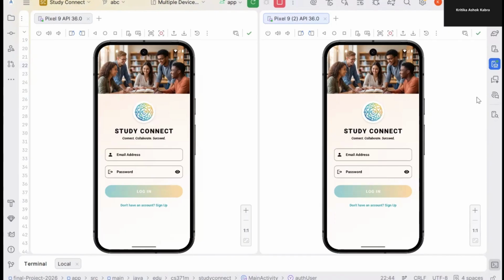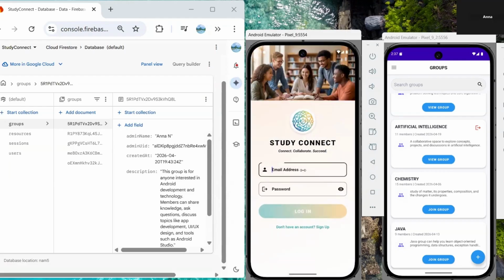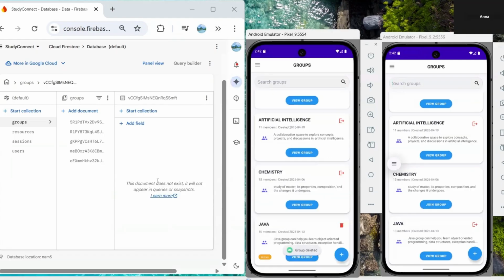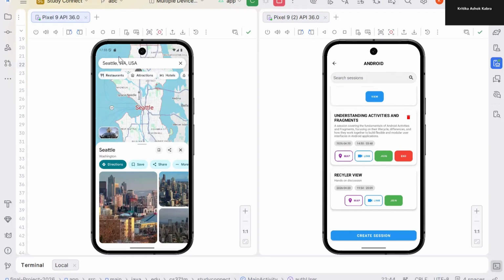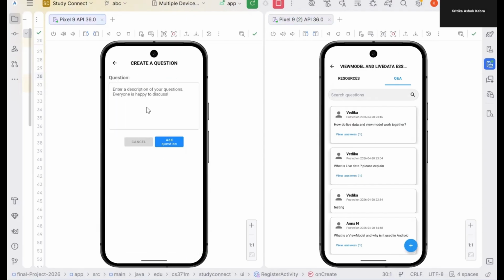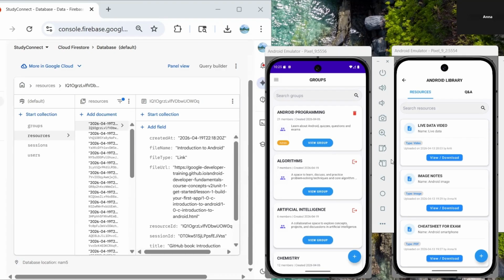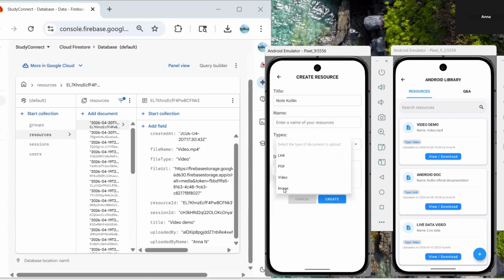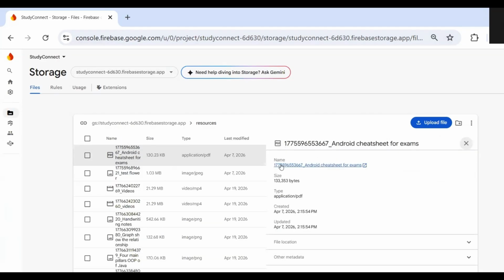StudyConnect Demo Video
Course: Android Programming -  Spring 2026
Members:  (1) Thi Ngoc Anh Nguyen (Anna) and (2) Kritika Ashok Kabra